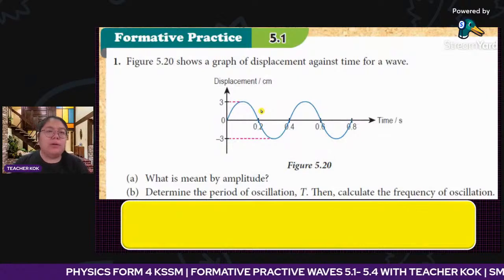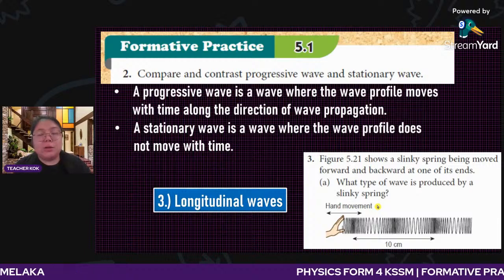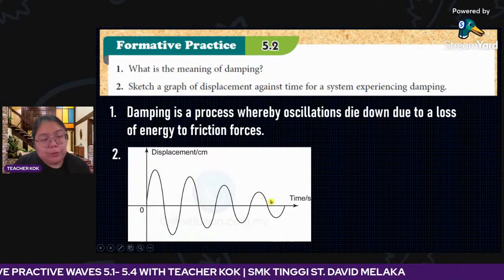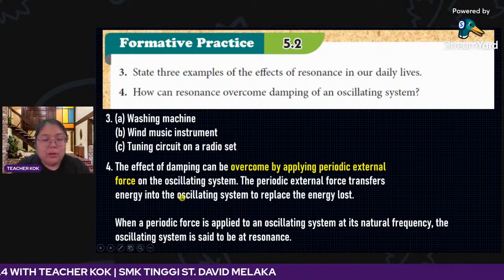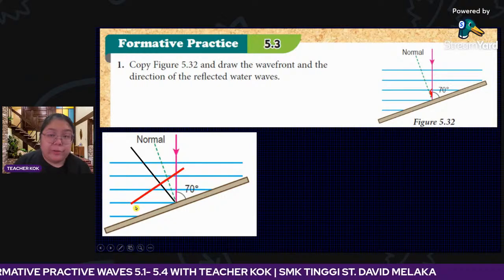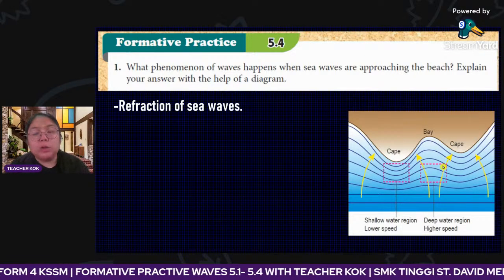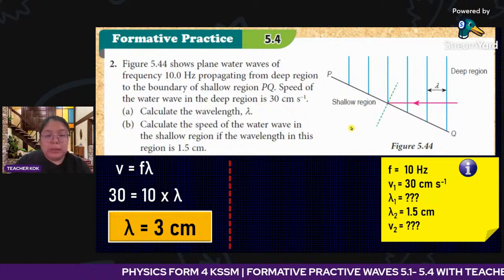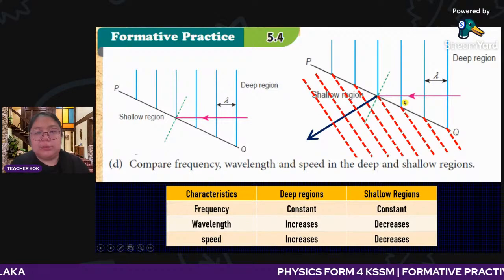FORMATIVE PRACTICE WAVES 5.1 - 5.4 Form 4 KSSM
Wave behaviour
Waves display several basic phenomena. In reflection, a wave encounters an obstacle and is reflected back. In refraction, a wave bends when it enters a medium through which it has a different speed. In diffraction, waves bend when they pass around small obstacles and spread out when they pass through small openings. In interference, when two waves meet, they can interfere constructively, creating a wave with larger amplitude than the original waves, or destructively, creating a wave with a smaller (or even zero) amplitude.
Reflection
When waves hit a boundary and are reflected, the angle of incidence equals the angle of reflection. The angle of incidence is the angle between the direction of motion of the wave and a line drawn perpendicular to the reflecting boundary.

Refraction
The speed of a wave depends on the properties of the medium through which it travels. For example, sound travels much faster through water than through air. When a wave enters at an angle a medium through which its speed would be slower, the wave is bent toward the perpendicular. When a wave enters at an angle a medium in which its speed would be increased, the opposite effect happens. With light, this change can be expressed by using Snell’s law of refraction.

Diffraction
When a wave encounters a small obstacle or a small opening (that is, small compared with the wavelength of the wave), the wave can bend around the obstacle or pass through the opening and then spread out. This bending or spreading out is called diffraction.

Interference
The waves from two or more centres of disturbance may reinforce each other in some directions and cancel in others. This phenomenon is called the interference of waves. It is easy to see how this may happen. Consider two sources producing waves of the same wavelength and in phase; that is, at their origin the crests of the waves occur at the same time. If a point P is equidistant from both sources, the crests arrive at P simultaneously and reinforce each other. Similarly, the troughs arrive simultaneously and become deeper. The same situation occurs if the distances to point P are unequal but differ by one or more full wavelengths. If, however, the distances differ by half a wavelength or by an odd number of half wavelengths, then the crests of one wave will coincide with the troughs of the other and the intensity of the resultant wave is decreased. When two such waves are of equal intensity, they will cancel each other completely. Intermediate situations arise in those directions in which the distances traveled by the two waves differ by some other fraction of a wavelength, the waves tending either to reinforce or to cancel each other.